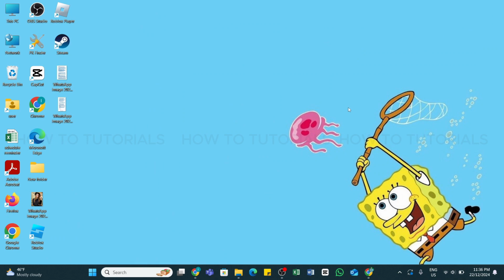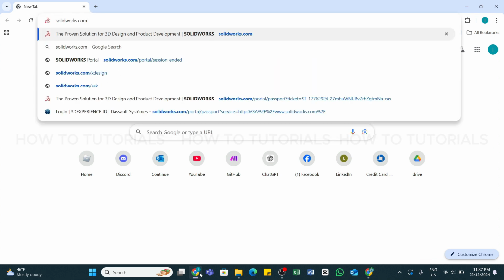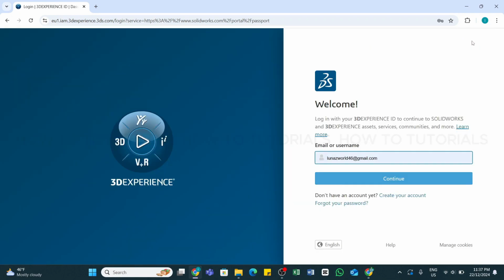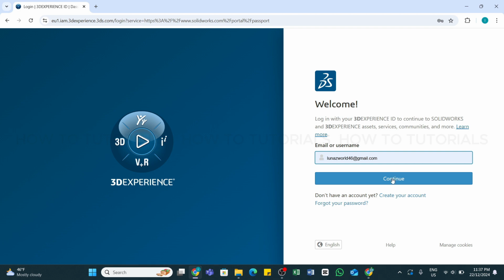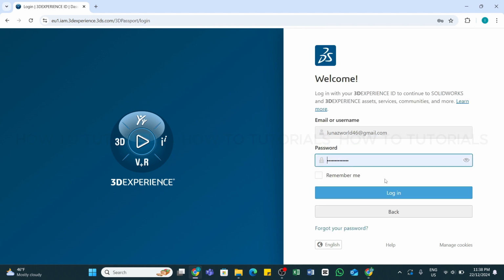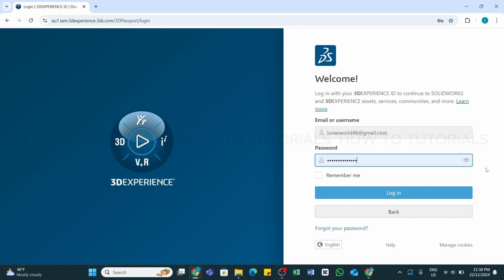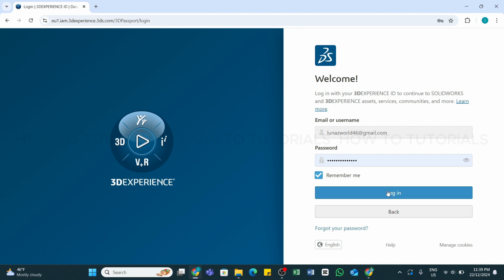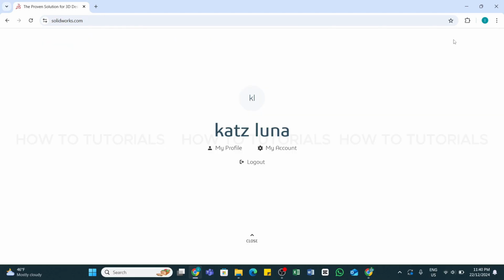How To Login SolidWorks Account 2025 | SolidWorks Account Sign In Help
"How To Login SolidWorks Account 2025 | SolidWorks Account Sign In Help" - A Video Guide by How To Tutorials.

Logging into your SolidWorks account gives you access to a suite of powerful tools for designing and modeling. This video demonstrates how to log in quickly and securely, ensuring you can get started with your projects right away.